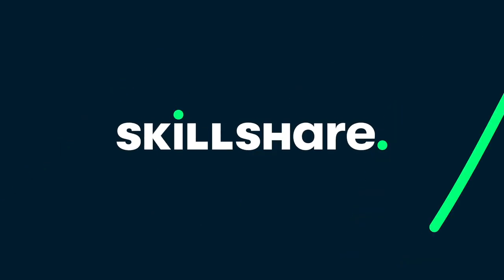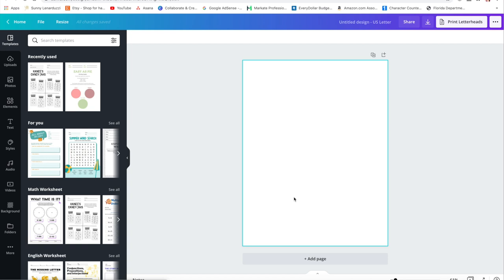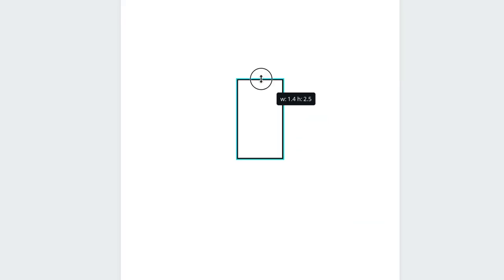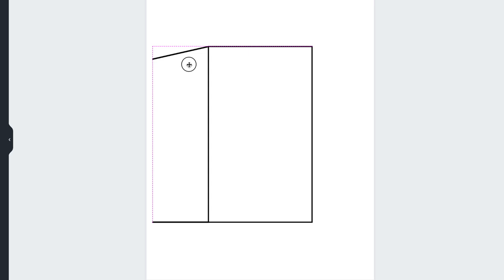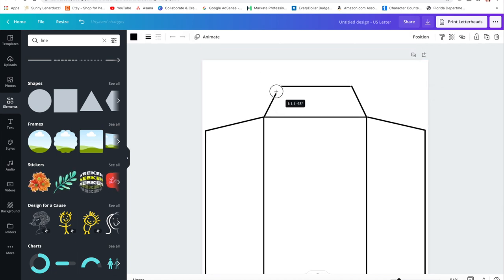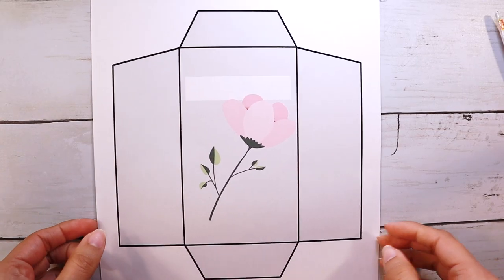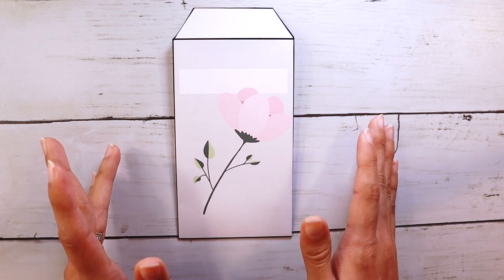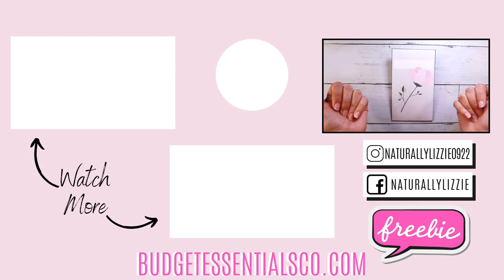How To Create A PRINTABLE using Canva | Naturally Lizzie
Ever wanted to know how to create a printable, and create it for FREE? In this video I am going to show how to create a cash envelope using Canva. Cash Envelopes are great for budgeting your money, and these fit nicely in a cash envelope wallet.

You can use my tips to create your own to sell and make passive income online. Selling cash envelopes on Etsy is what I do and it's been an amazing journey so far making money online with making cash envelopes and other printable budget worksheets.

I hope that my tips can help you do the same!!

📩SEND ME MAIL 📩
Lizzie Lopez